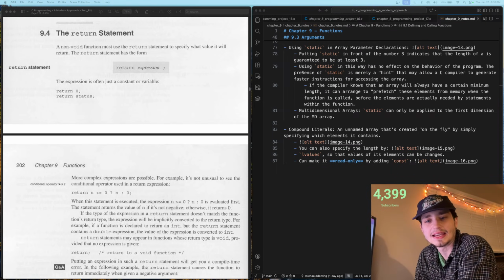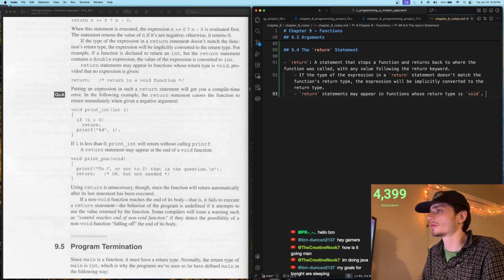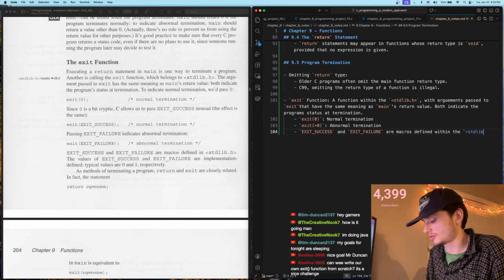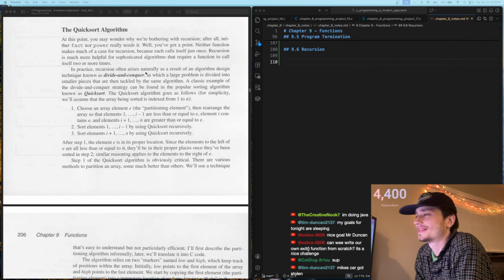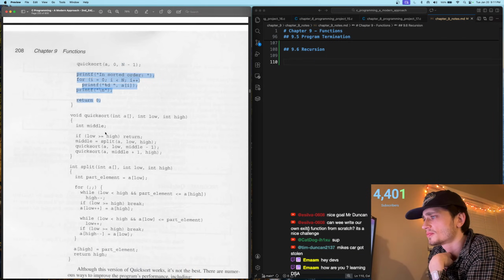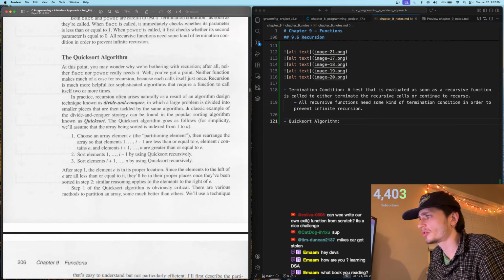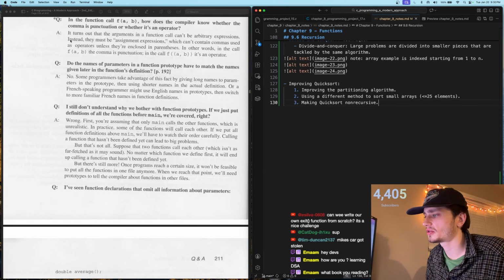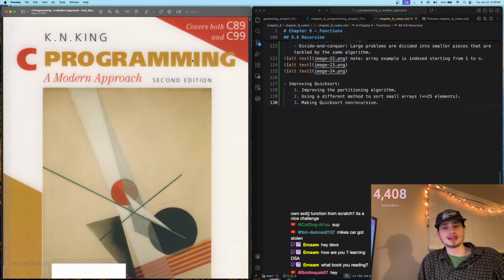C Programming: A Modern Approach - Chapter 9 P2 | Biochemist Learns Programming LIVE 🔴 | 01-20-202